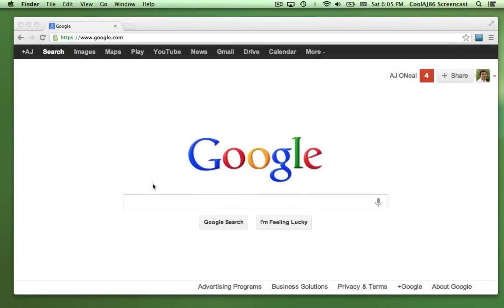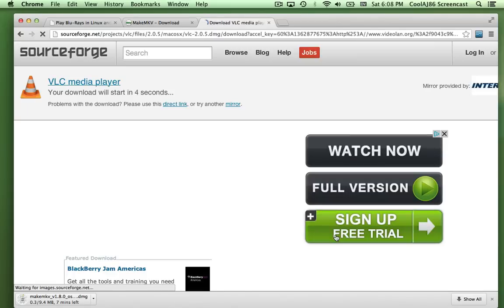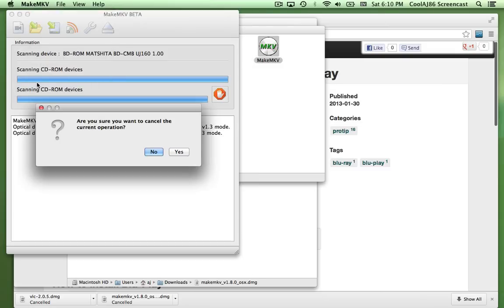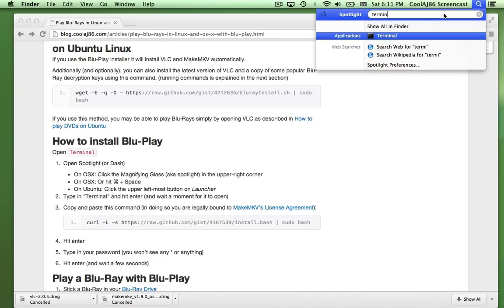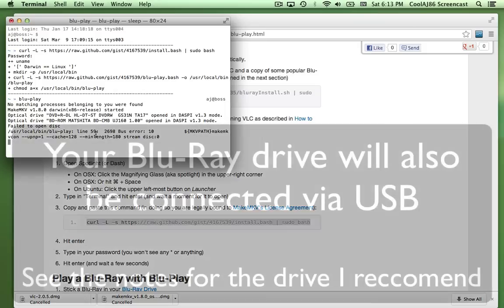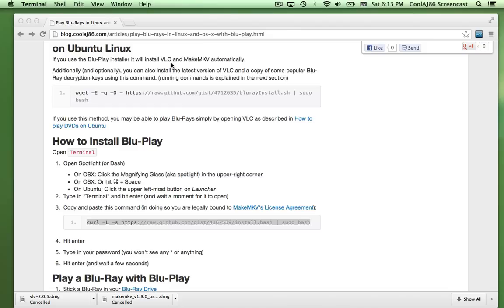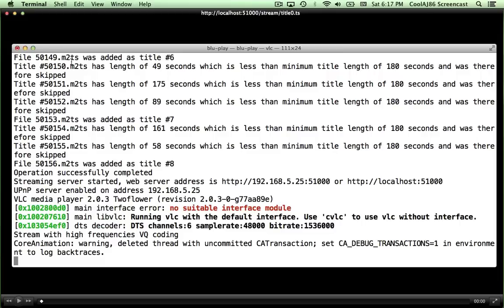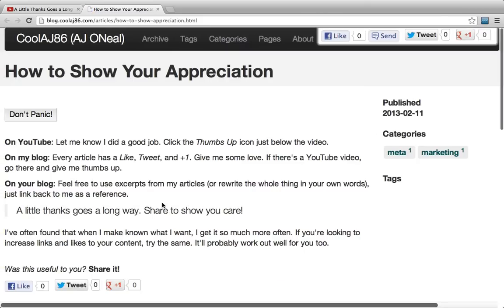Play Blu-Rays on Mac OS X (and Ubuntu Linux) with Blu-Play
[UPDATE]: The newer Blu-Ray "copy protection" methods prevents this method from working reliably.

You want to know the best way to watch a blu-ray on your Mac? Popcorn-Time. The industry has simply made it to difficult to watch an HD movie any other way than torrenting it.

[Original]

This is the drive I use and recommend